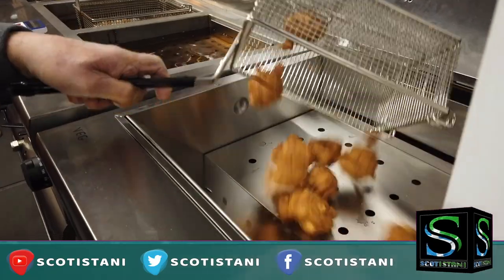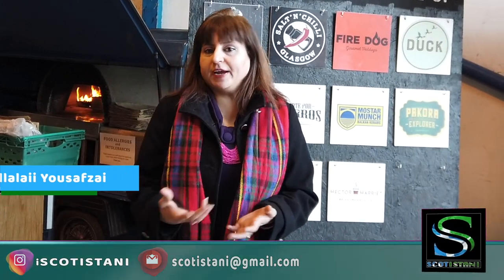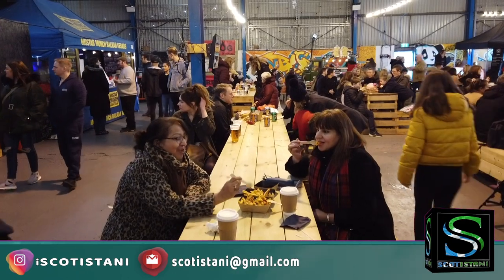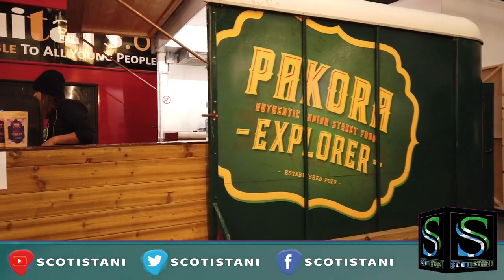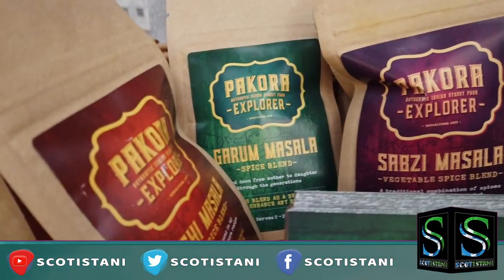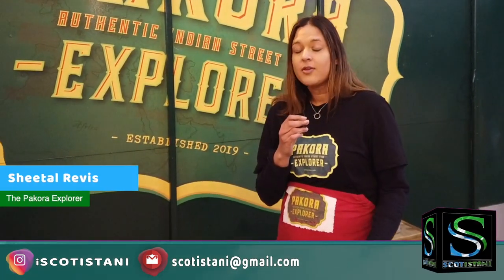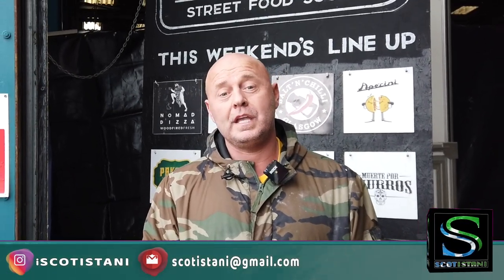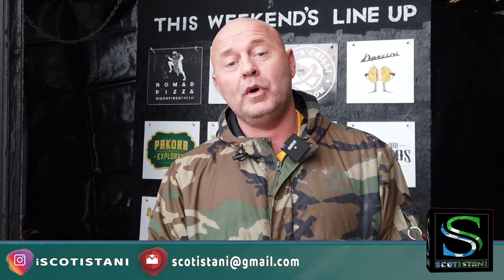Freshly made Pakoras from Scotland, The Pakora Explorer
Meet Sheetal Revis, director of Scotland’s latest street food entry The Pakora Explorer , specialising in all things…Pakora! Born out of a love for food & a passion for hospitality the Pakora Explorer takes one of Scotland’s favourite snacks and brings it to life in a truly authentic way.
Scotistani caught up with her at The Big Feed event in Glasgow.Sheetal loves cooking and wanted to do something a bit different. She created The Pakora Explorer, converted a horse box into a food truck which she drives around Scotland. She goes to events and festivals and makes pakora for anybody who wants to eat it.
 Sheetal’s parents are originally from Pakistan, they met in London and then moved to Orkney where Sheetal grew up. “In our home, we always had the ingredients to make fresh Pakora, these golden nuggets of goodness soon became very popular with our friends & neighbours around the island”, says Sheetal.
According to Sheetal, her vegetable pakora is the most popular which traditionally is potato and onion but she adds broccoli to it to give the veg pakora a Scottish touch.The fact that Sheetal uses her authentic family recipe makes her Pakoras different from what we buy in shops and takeaways. “We use our own masalas in the pakora mix so the garam masala is my grandmother’s recipe that she passed to mum and my mum passed to me. We stuck true to the original Pakistani recipe”.